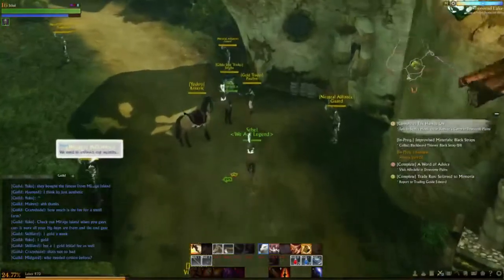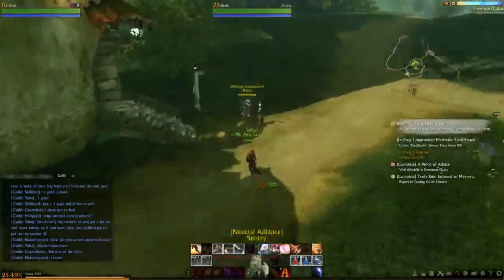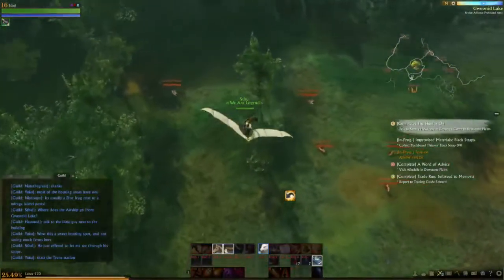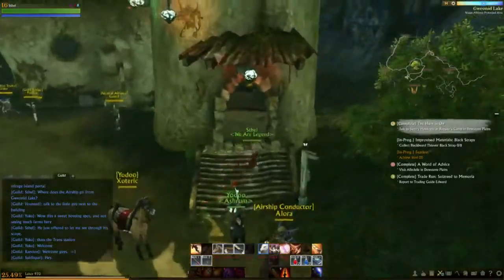BT Plays - ArcheAge NA Alpha - Gardening and My First Trade Run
I do a little gardening then start my first trade route mission. Rather than show the whole trade route, I cut 4 Twitch highlights to make this video.

It starts out simple enough with growing and harvesting strawberries to make some jam and then making a trade pack to carry the goods to another region. I finally catch a carriage ride for a portion of the journey and cut later to nearing the end of the journey...

Said end is delayed once I arrive next to the people I'm supposed to turn the quest into, but the quest title and arrow chanced before I sold them my trade pack, so I thought I had another step to go...

Anyhow I eventually get on an airship to head home. It is at this point I remembered I wasn't wearing headphones and that the mic was probably picking up game audio as well (turns out it wasn't as bad as I originally feared, there is some audio overdub, but for the most part it was okay), so I cut the streame. What you didn't see is that rather than take the airship back to its base, I jump off and used my glider when it was near my garden.

Excuse the game audio. I forgot to put on headphones so the mic picked up some of the game's audio.

Intro created using template by Laurent Caccia (I need to fix the odd music loop that I made by stretching the intro longer)